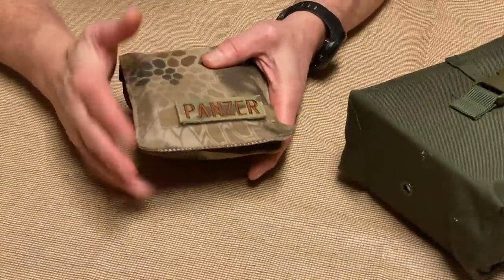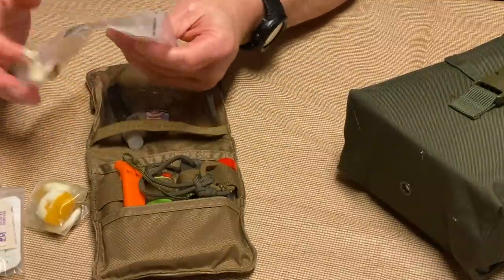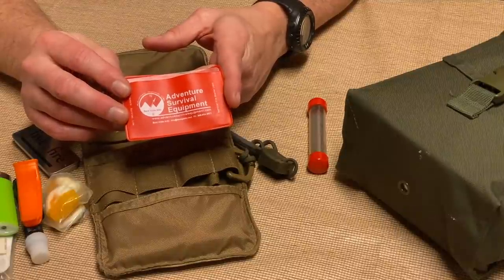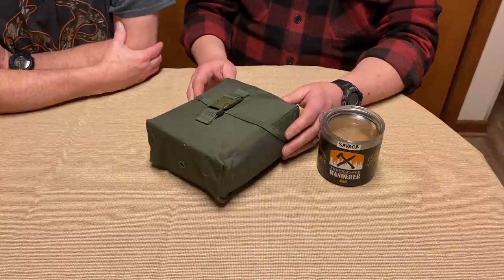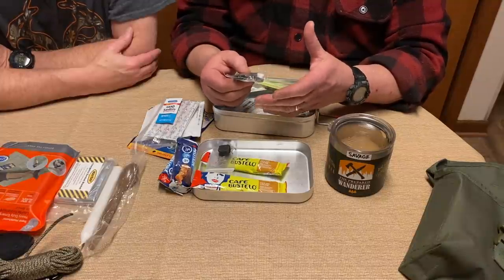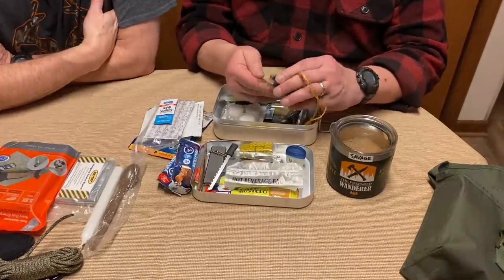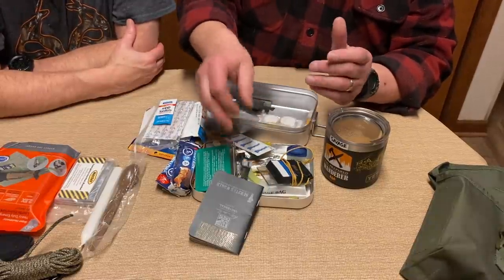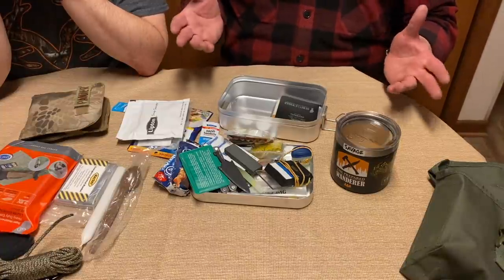Prepared Citizen Series: Building a Personal Survival Kit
Next in the Prepared Citizen Series is building a PSK, Personal Survival Kit.

Prepared Wanderer INSTAGRAM:
prepared_wanderer